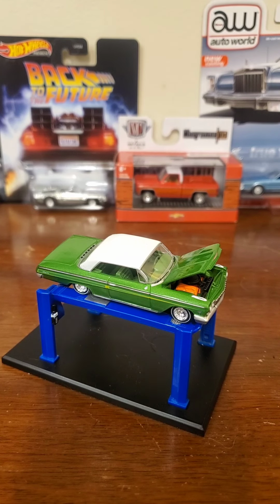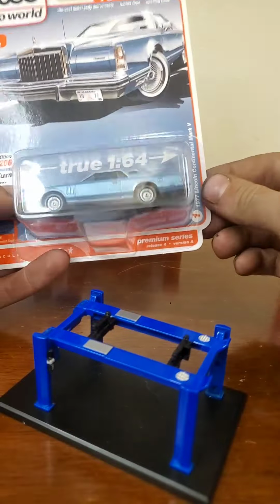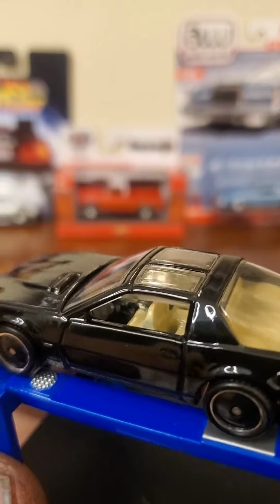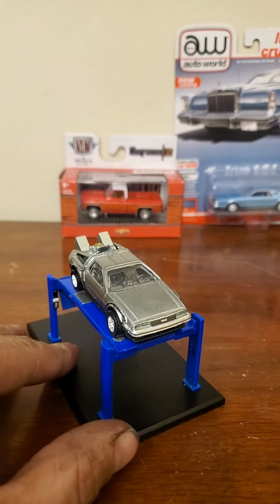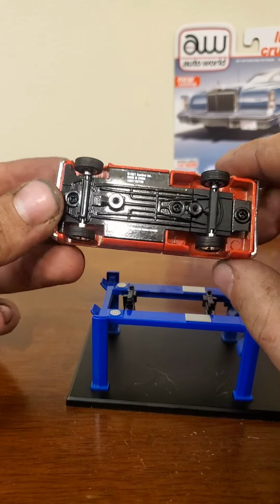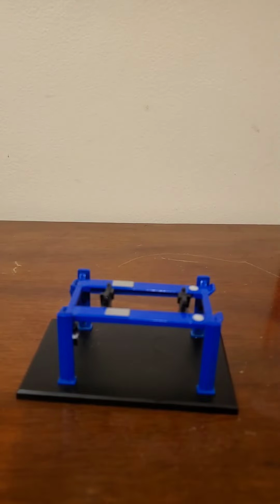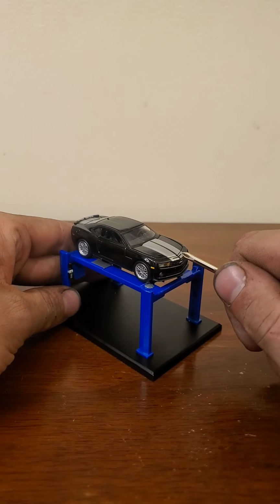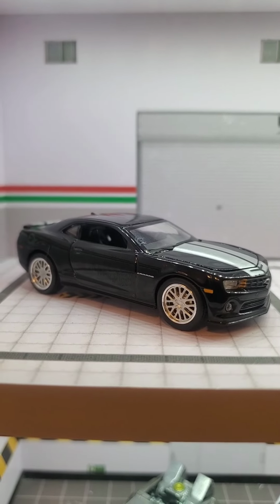Unboxing 5 New Cars from AutoWorld, Hot Wheels Premium, and M2 and MY NEW FAVORITE CAR!!!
Unboxing and reviewing 5 new cars from AutoWorld, M2 and Hot Wheels Premium, plus a look at my new storage case.